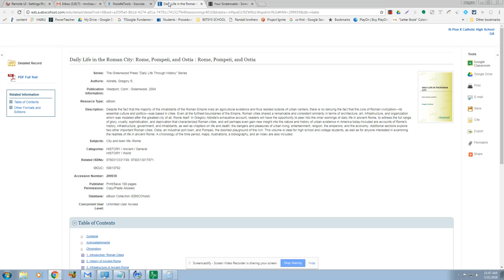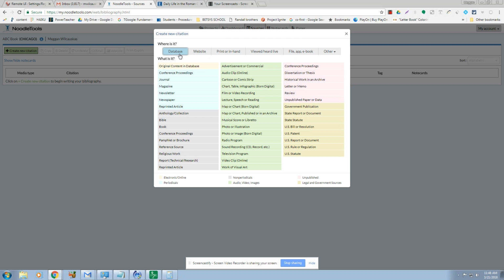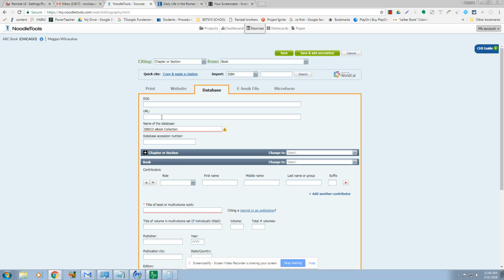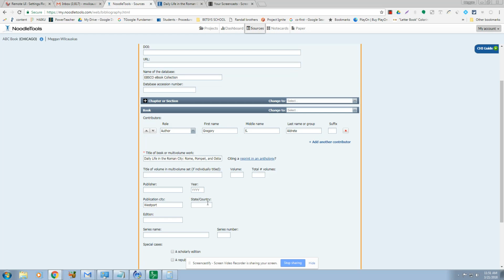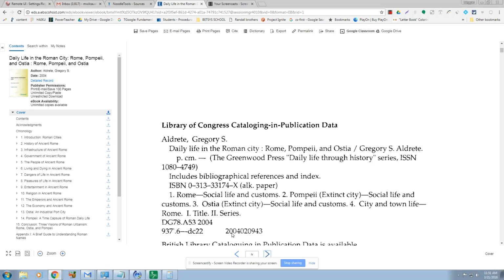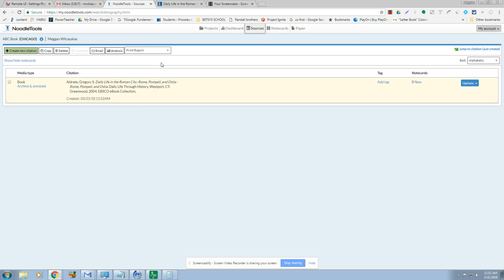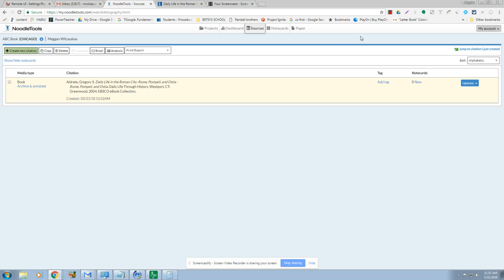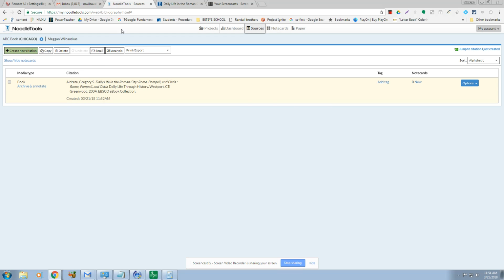Citing an DAILY LIFE in Noodletools